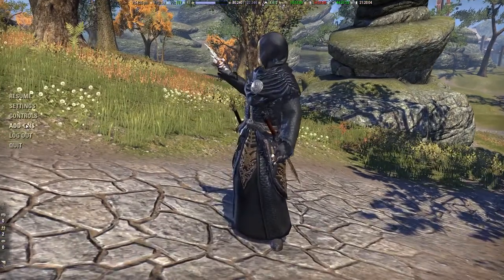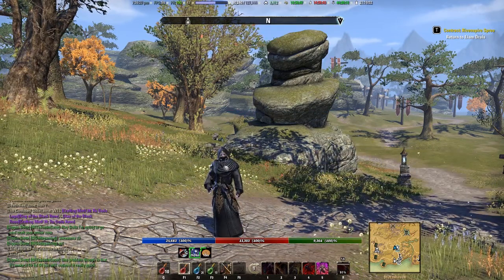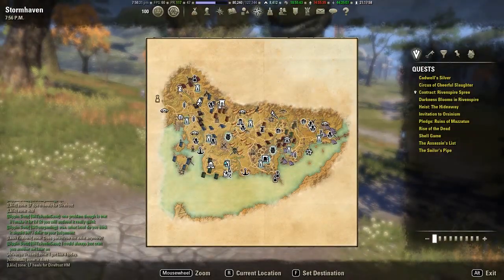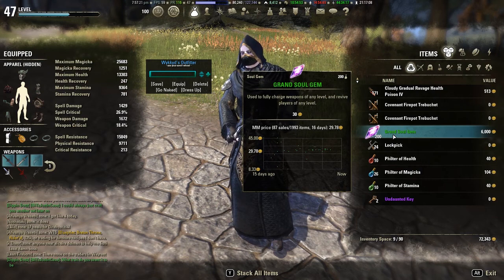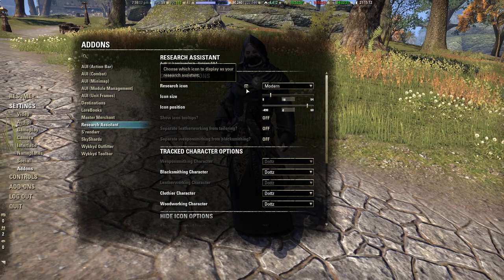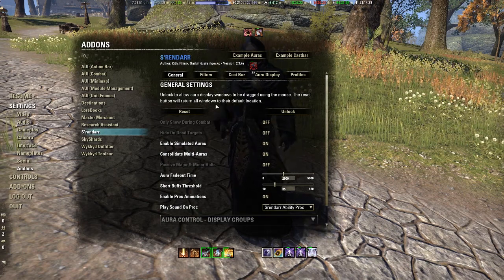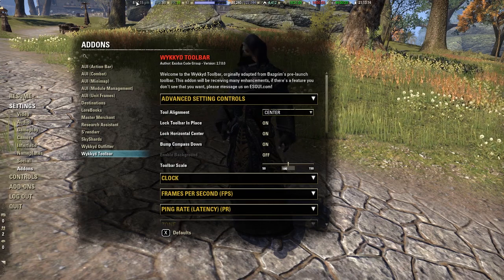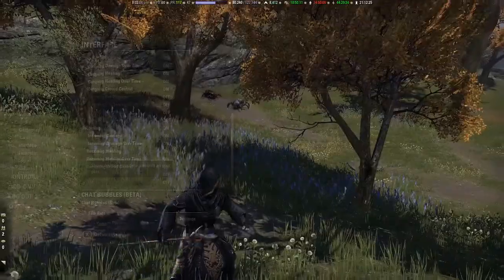Top 9 Addons for ESO Guide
My addons have changed a bit since I made my first addon guide, and I have been getting alot of questions about what I am currently using!  This guide goes over all the addons I have changed to, where I have them placed on my screen, and the details i choose to show.  Enjoy!

ADDON LIST
Advanced UI
Destinations
Lorebooks
Master Merchant
Research Assistant
S'rendarr
Skyshards
Dressing Room
Wykkyd Toolbar
Intro & Outro Music: Malukah – Beauty of Dawn – Elder Scrolls Online End Credits Song